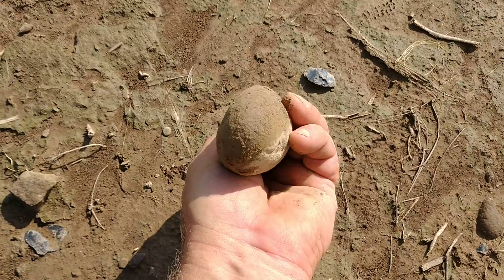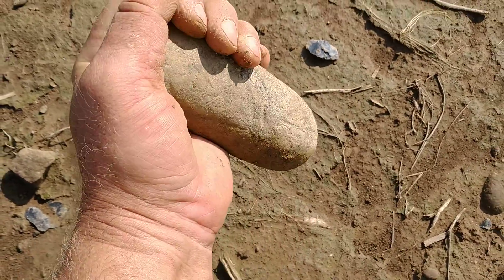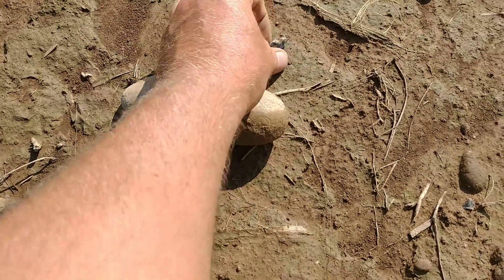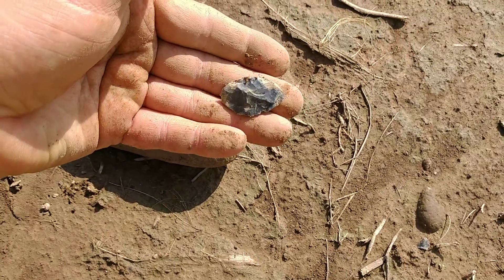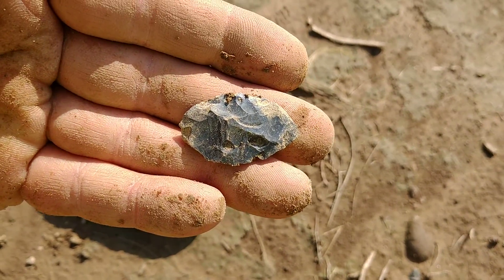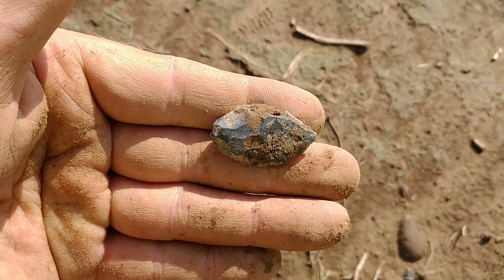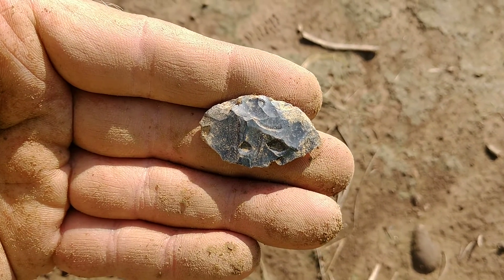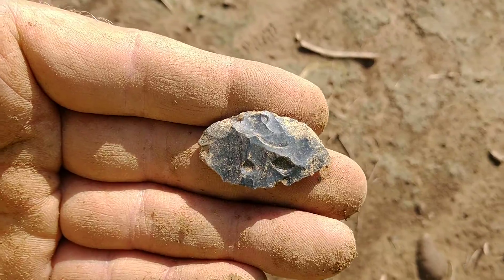Artifact summer slam series, "stone pestile" 2019 . Ohio...2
Fun time